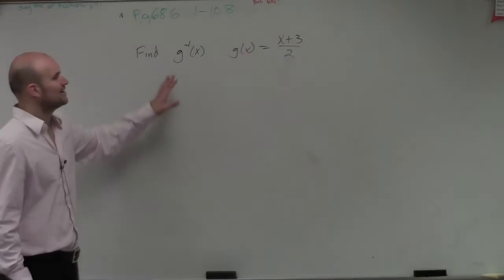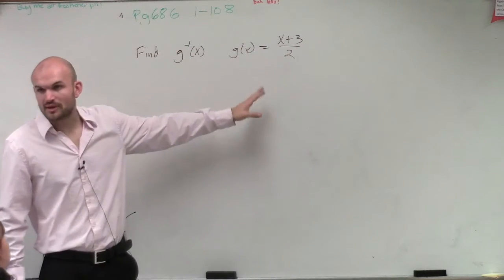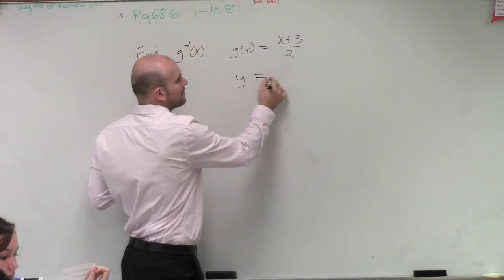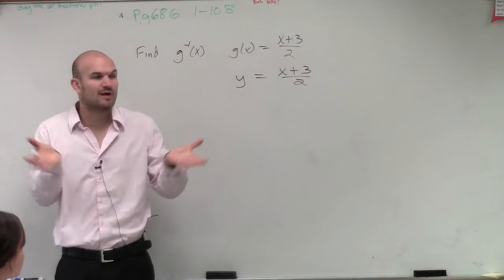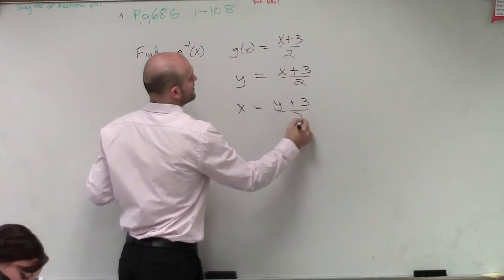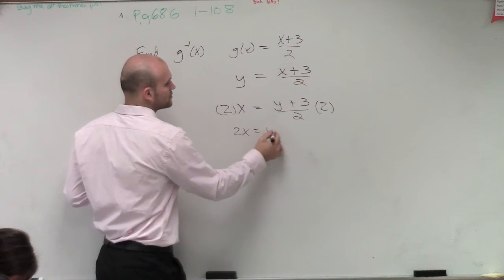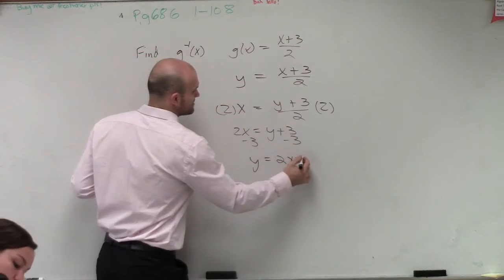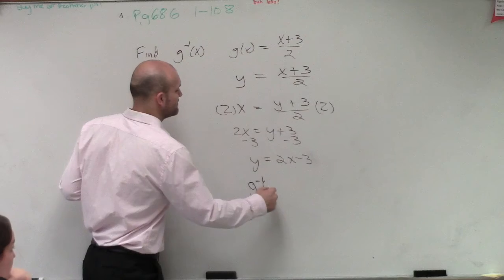Finding the inverse of a rational function